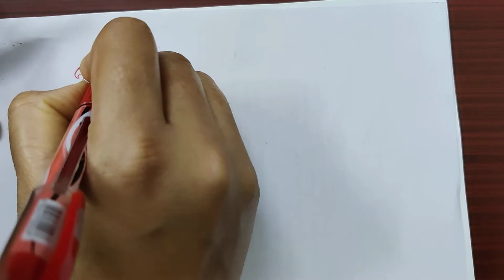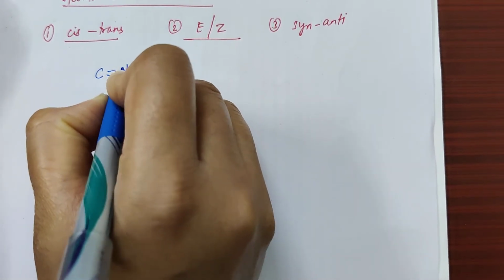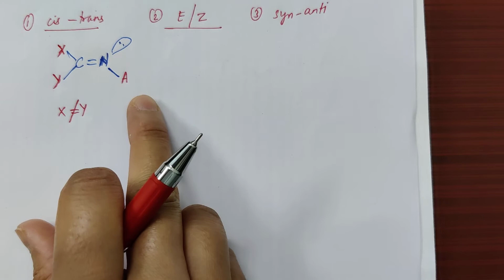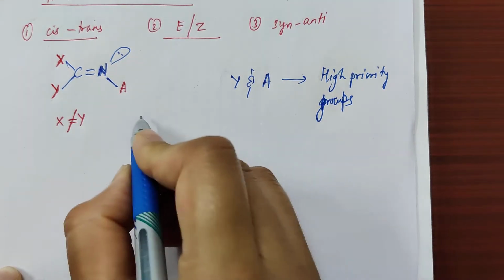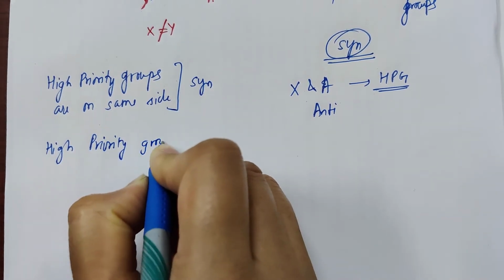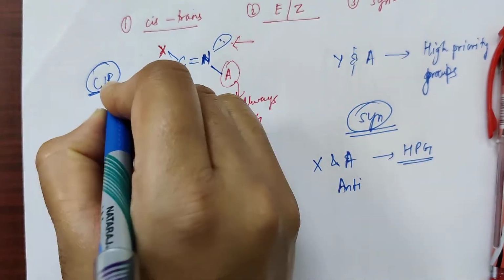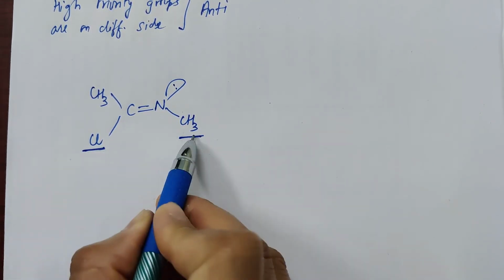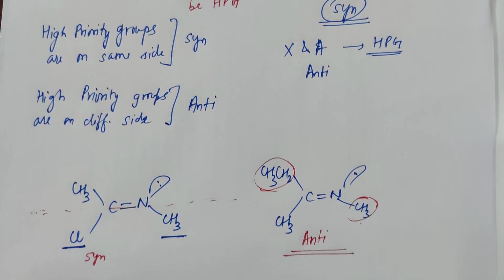Geometrical Isomerism: Syn-Anti system